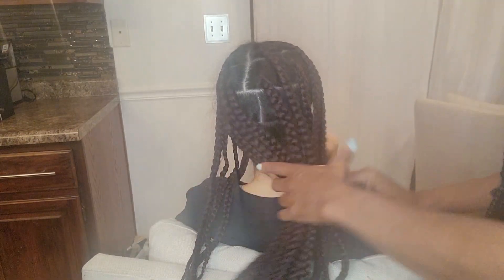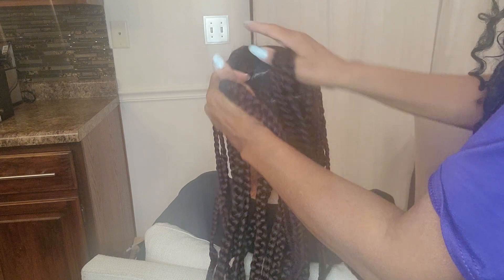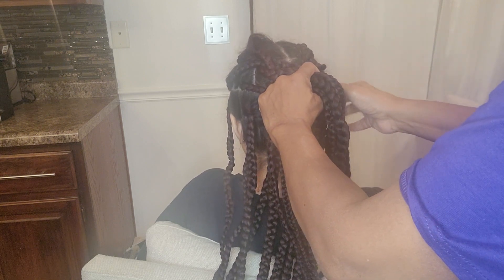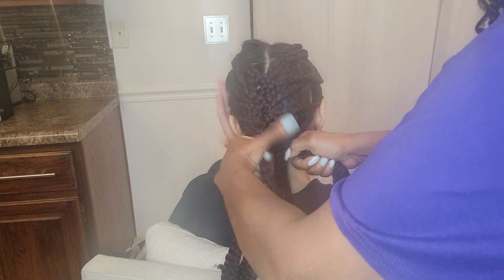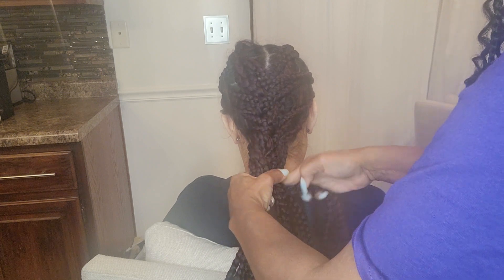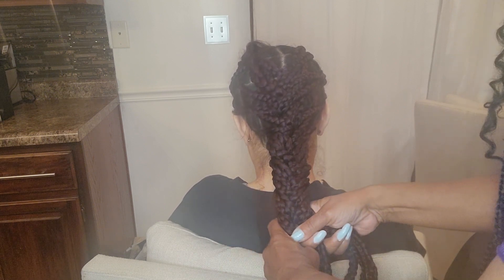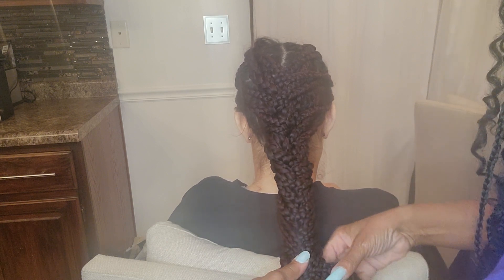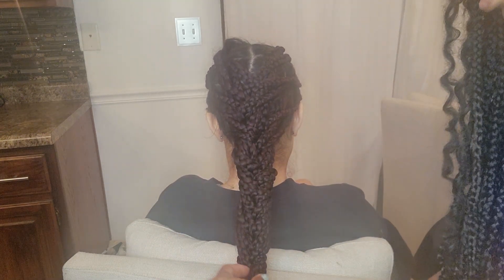31 DAYS OF HAIRSTYLES VLOGTOBER DAY 26 FISHTAIL BRAID WITH BRAIDS